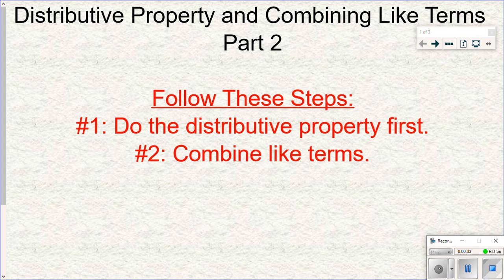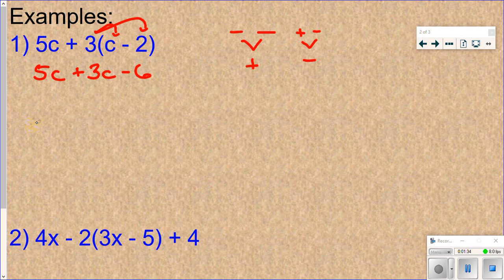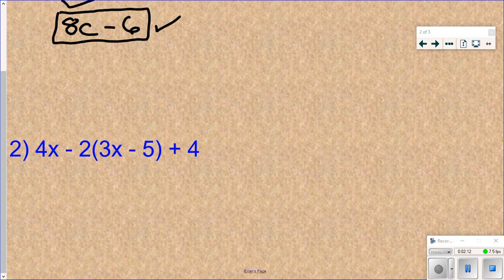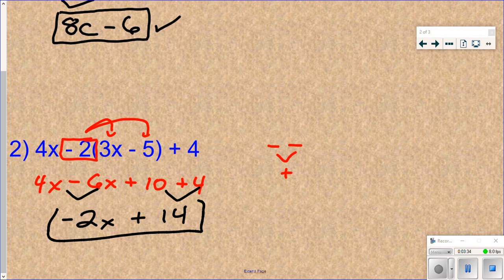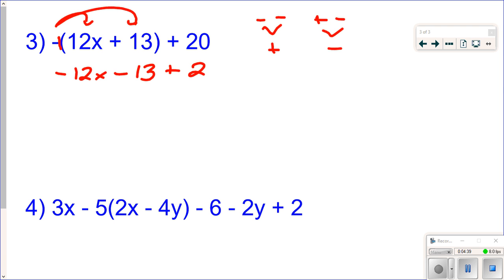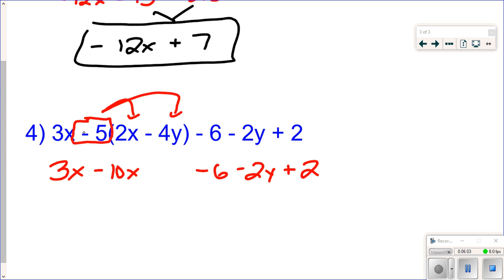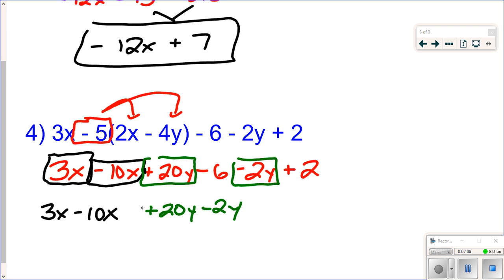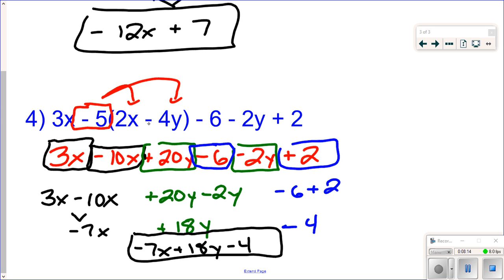Distributive Property with Combining Like Terms Part 2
This video is a lesson on combining like terms when the distributive property is involved.